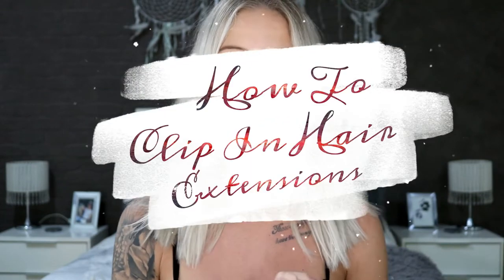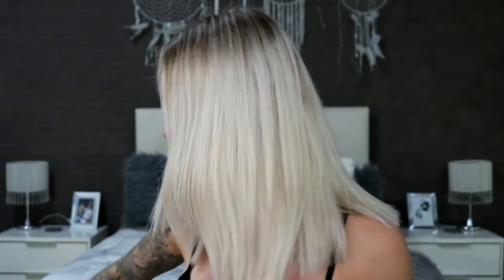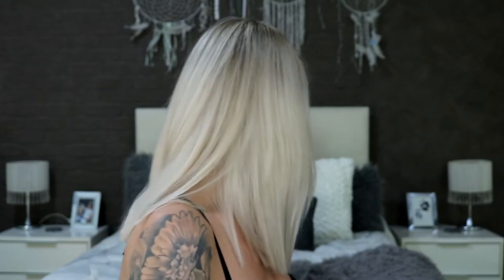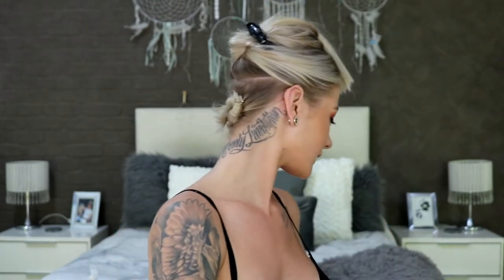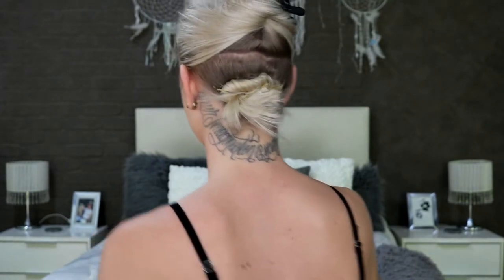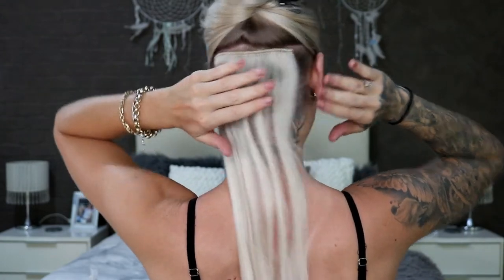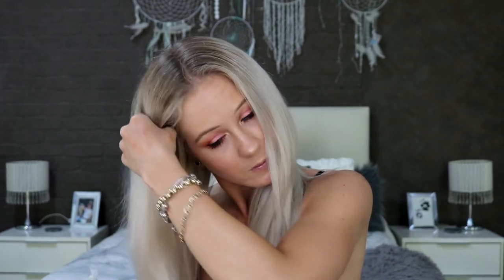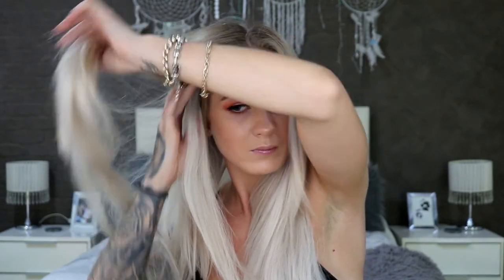How to clip in hair extensions with short hair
I hope you beauties get a little something from this tutorial! and please let me know down below what videos you would like to see!

About me
Name: Rochelle Buschkuehl
Occupation: Qualified Hairdresser / Business Owner
Age: 21
Camera used: Cannon EOS 750D